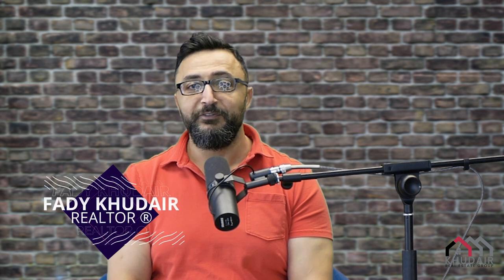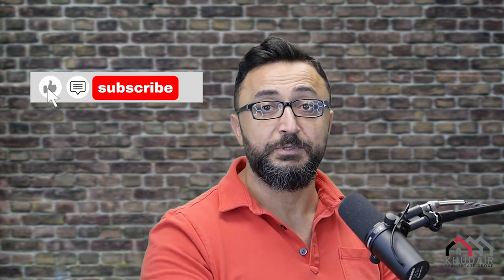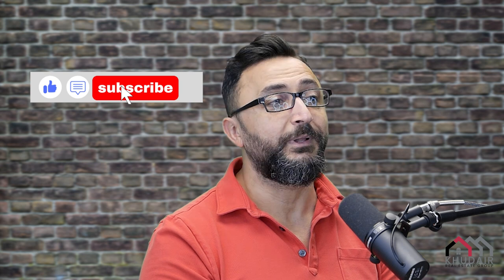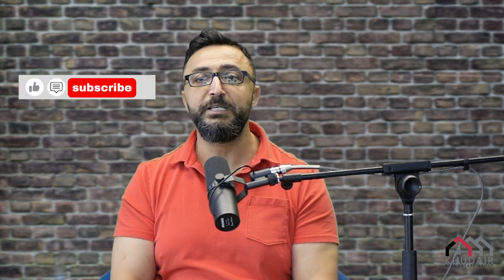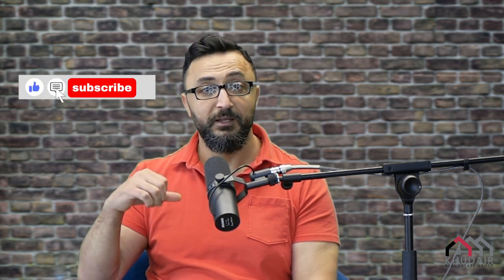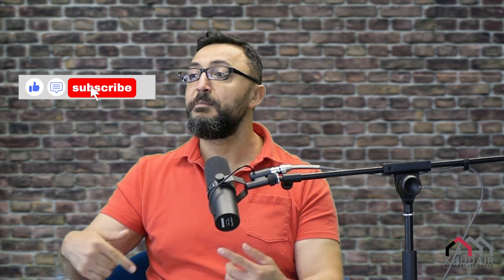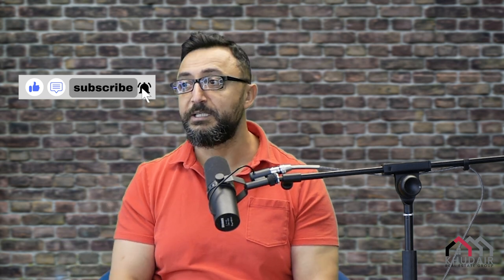What are the different types of First Right of Refusal? what do you need to know?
What do you need to know about the first right of refusal? what are some of the details you need to be aware of about first refusal?
what are some of the pitfalls of first refusal?
when do we recommend first refusal? how to secure a property that you like before selling yours?
Who can apply for the first right of refusal?

move to Ottawa, move to Kanata, living in Ottawa, Living in Kanata, Business interviews around Ottawa, Ottawa city, why to move to Kanata, Why to move to Kanata, Do not move to Ottawa, Do not move to Kanata.